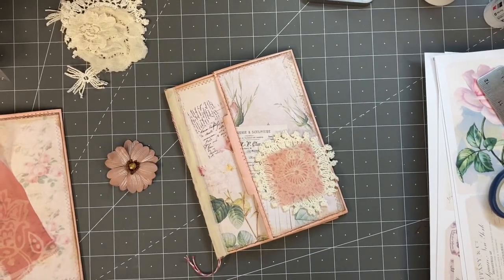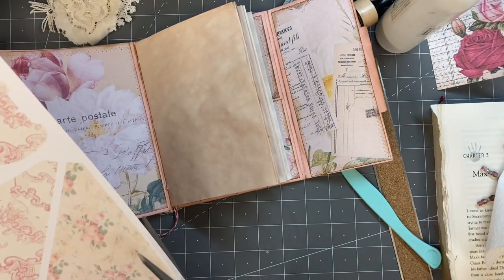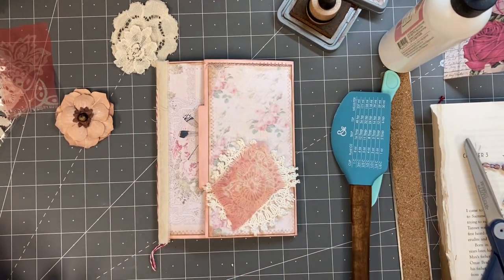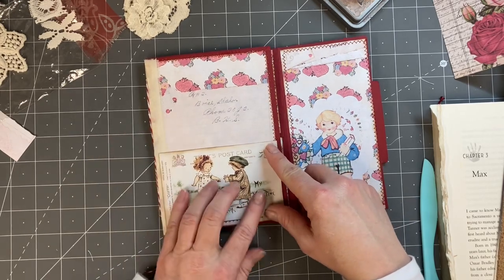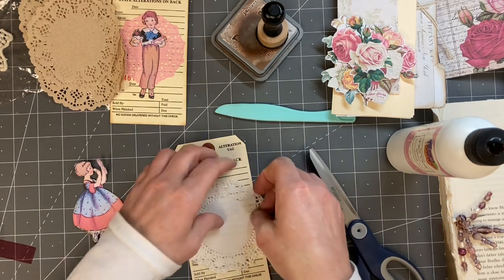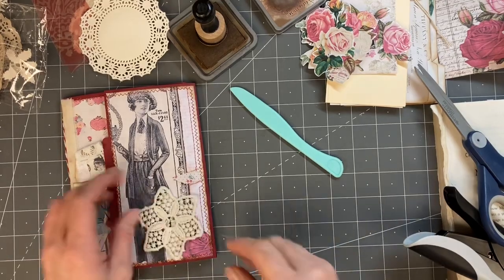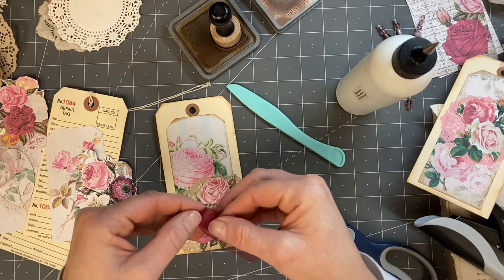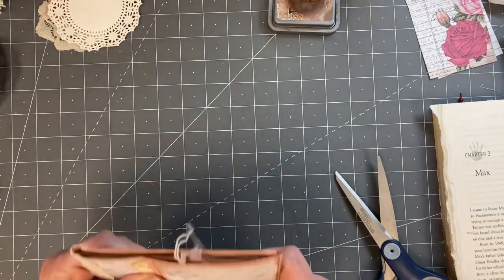Valentine’s series pt 4 and final view